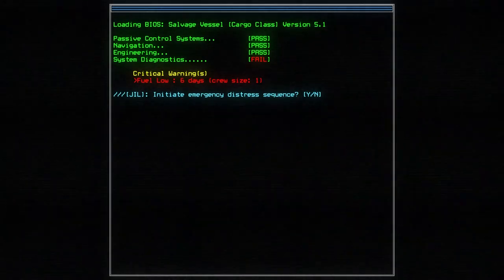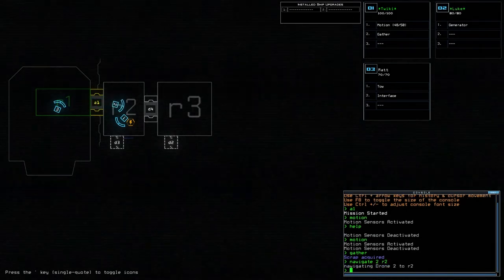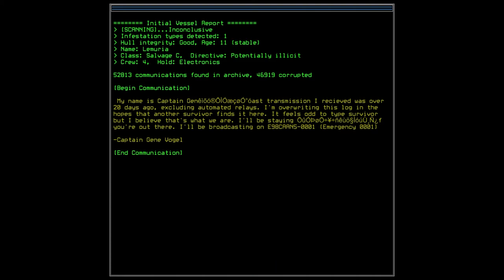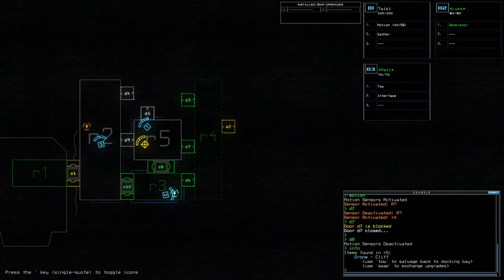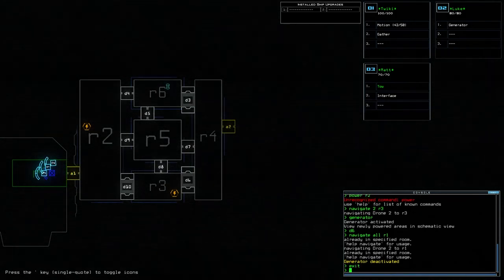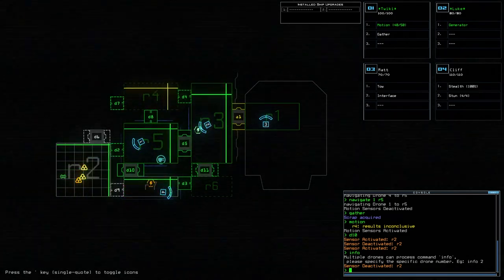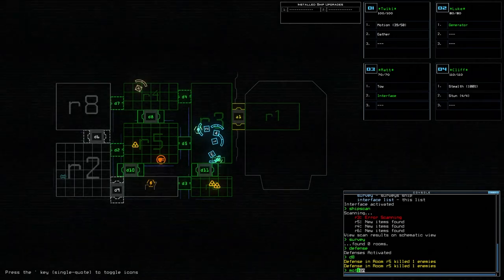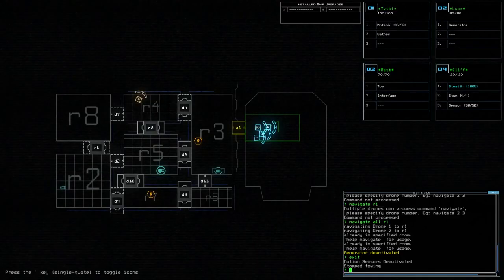Duskers | Overview, Gameplay & Impressions (2021)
Duskers is the new game we are looking at today with an Overview/Review of what it is and how its gameplay plays. First we will review the need to know basics of Duskers  before jumping into deeper gameplay impressions. Pilot drones into derelict spaceships to find the means to survive and piece together how the universe became a giant graveyard.